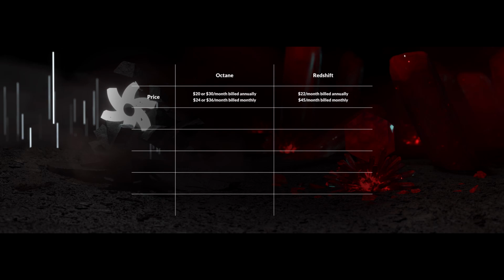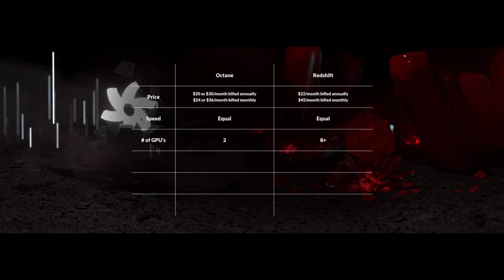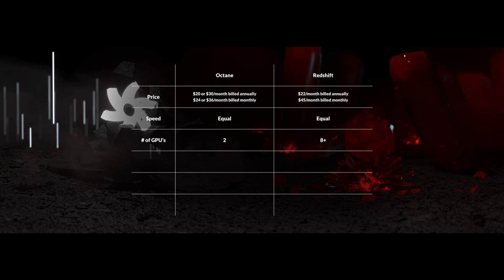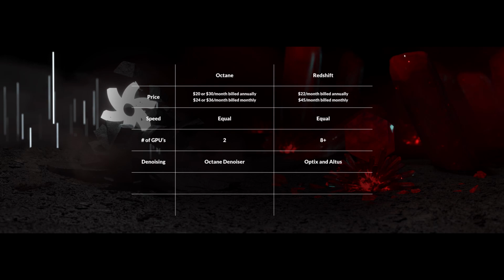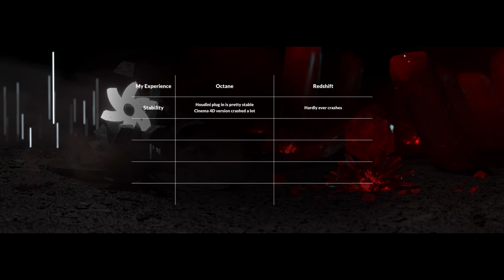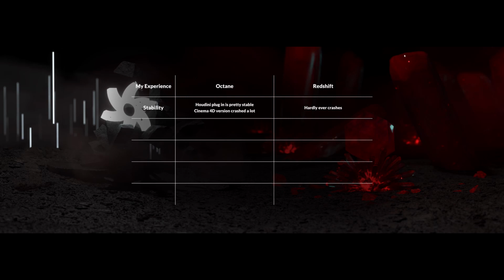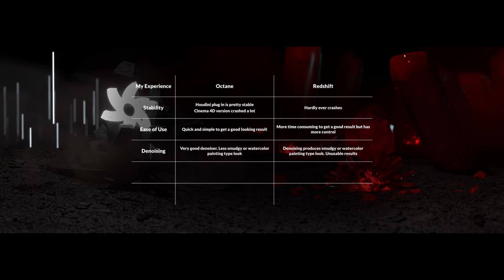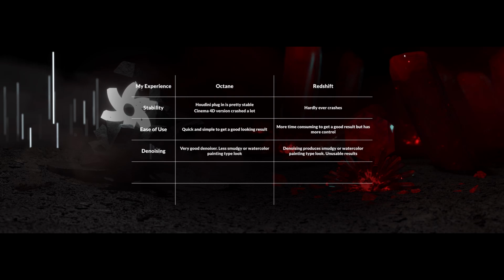Octane vs Redshift | Which is the Best Render Engine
Octane vs Redshift. A common comparison and decision to make when choosing a render engine. I aim to answer which is the best render engine. This is going to stretch across multiple videos but this will cover some on paper comparisons and my experience using them.